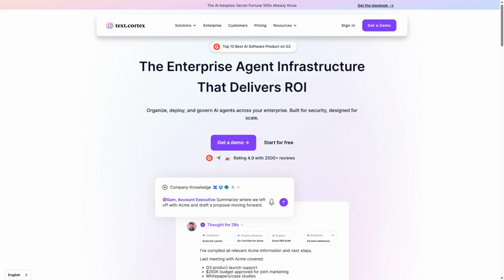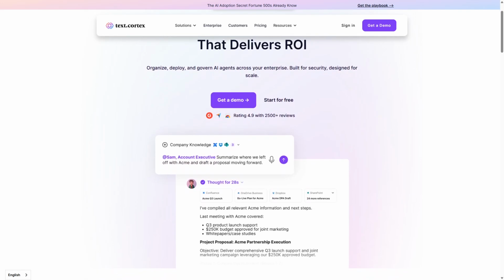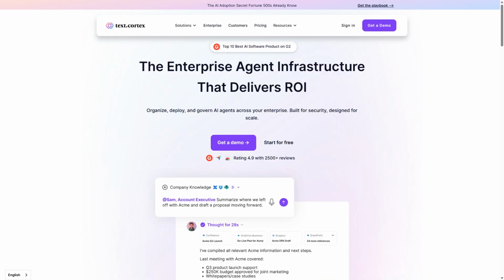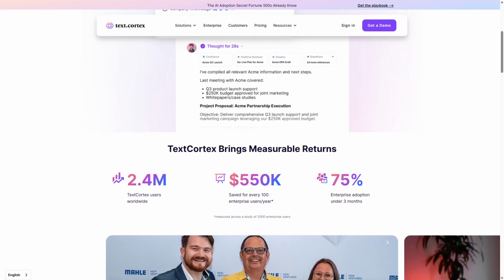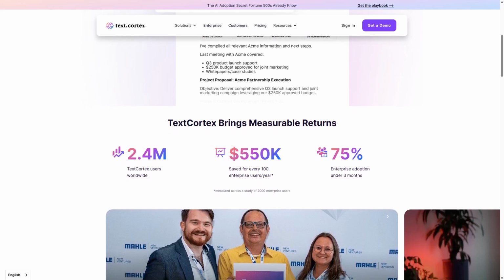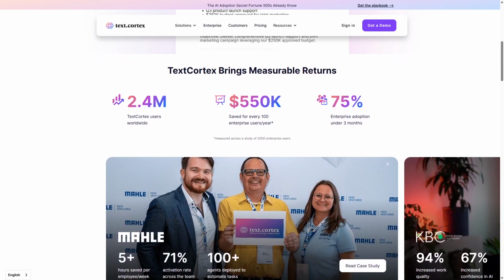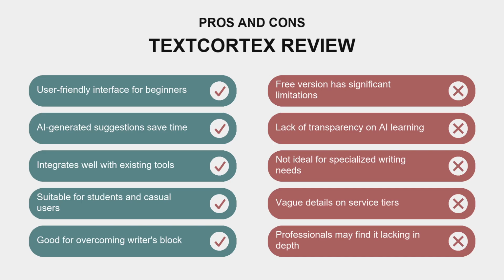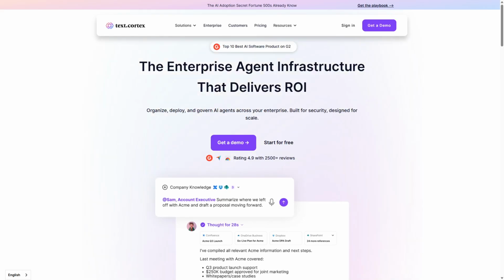TextCortex Review Is This AI Writing Assistant Worth It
This video teaches you how to evaluate TextCortex, an AI writing assistant designed to enhance your content creation process. We explore its key features, usability, and overall effectiveness to help you decide if it’s the right tool for your writing needs. You’ll see a detailed review covering its strengths and weaknesses, as well as real-world examples of how it performs. Whether you’re a blogger, marketer, or student, this review will give you a clear understanding of what to expect from TextCortex.

We also compare TextCortex to other popular AI writing tools and discuss pricing, user interface, and support options. By the end of this video, you’ll have enough information to make an informed decision about investing in this software.